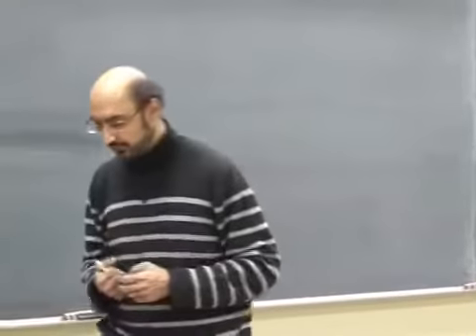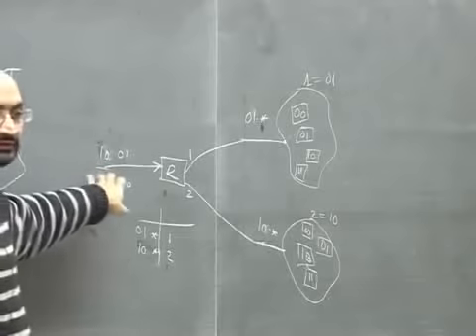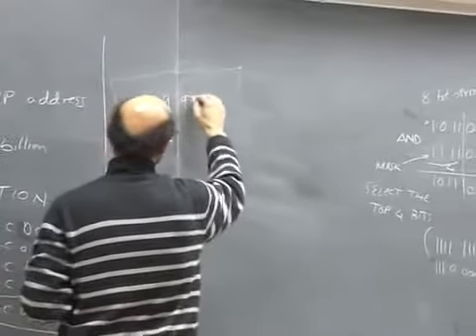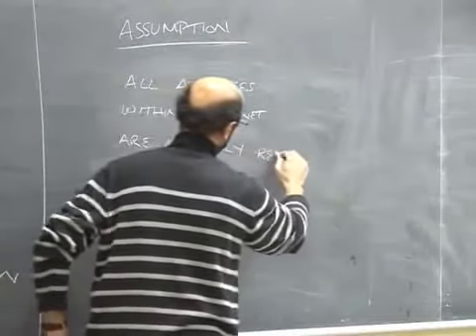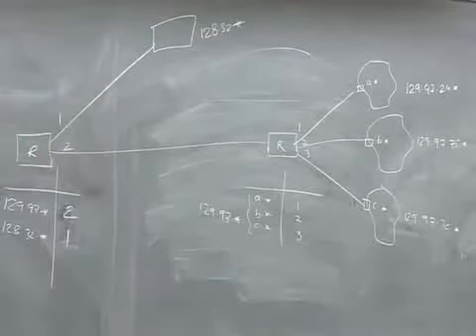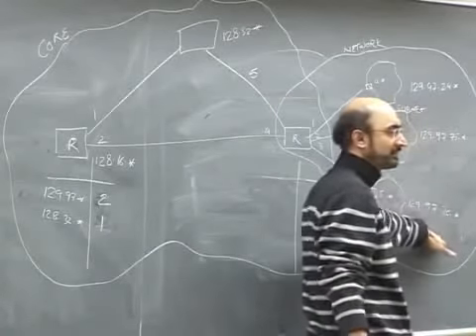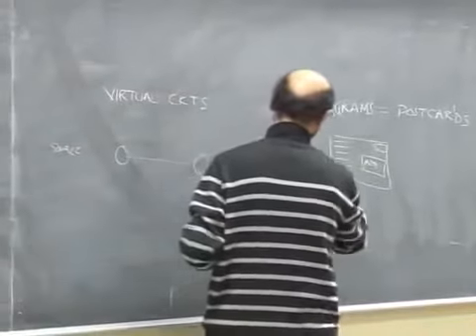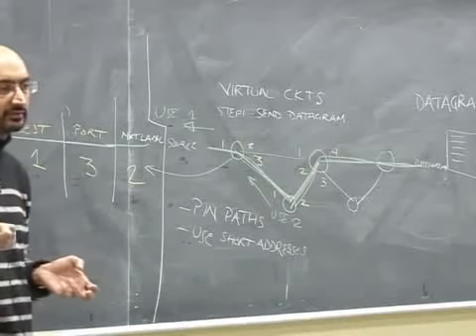CS 436: Distributed Computer Systems - Lecture 12